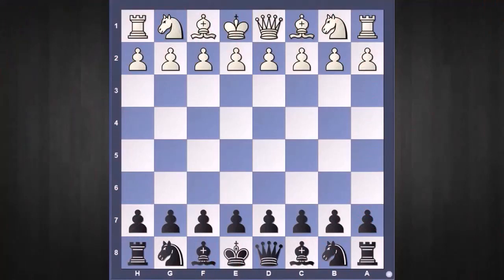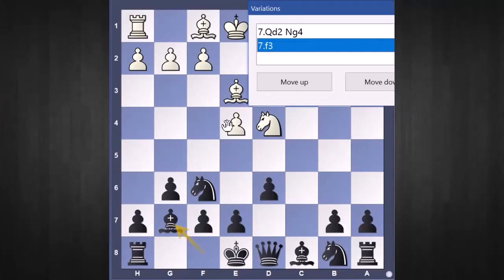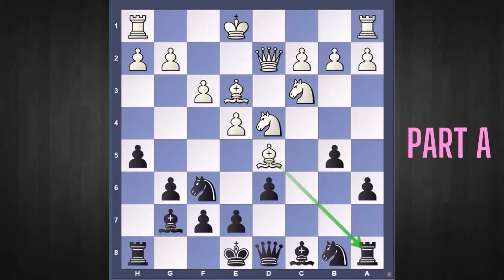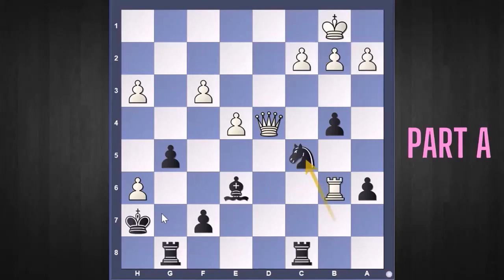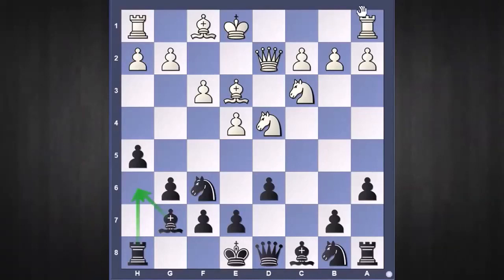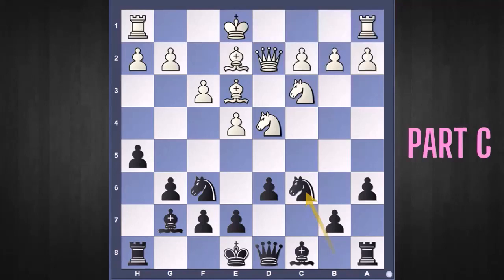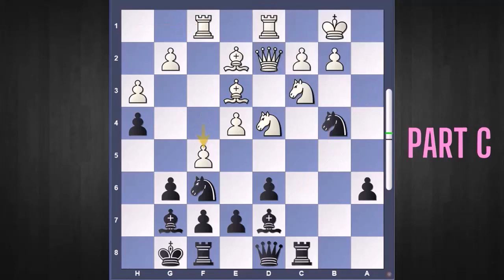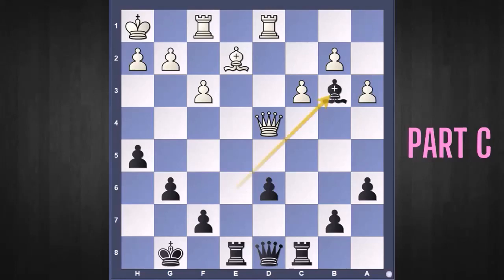Aggressive Way To Win Chess Games As Black!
The Dragondorf Sicilian offers a lot of fun benefits compared to any other variations! It is an aggressive, sharp, unrelenting option that aims to play for the win as black against 1.e4!

This repertoire was a 4 month project that has me, my coach GM Eugene Perelshteyn, Stockfish 15.1 and Leela Neural Network engines as a team to ensure the best and accurate way to win as black in all of the major variations!

TIMESTAMPS:
0:00 - intro
0:37 - Prelude
5:25 - Part A Bc4
23:04 - Part B 0-0-0
27:50 - Part C Be2